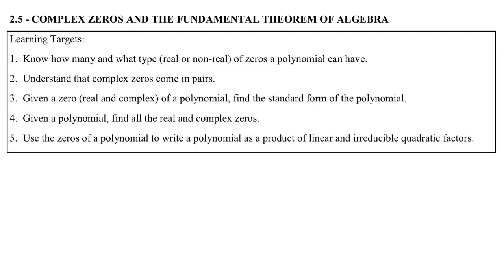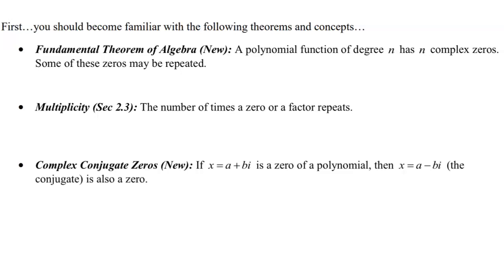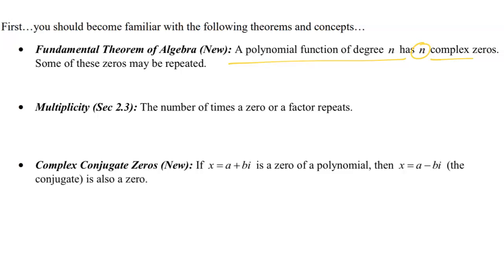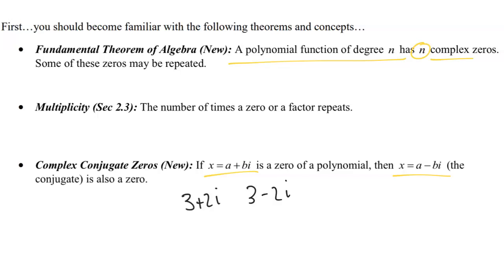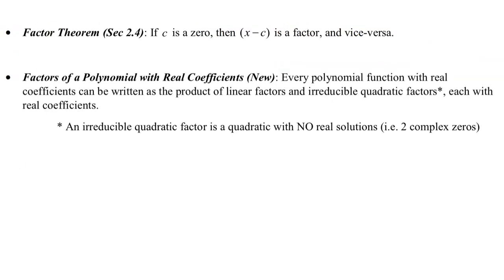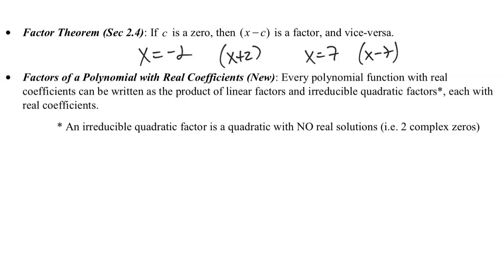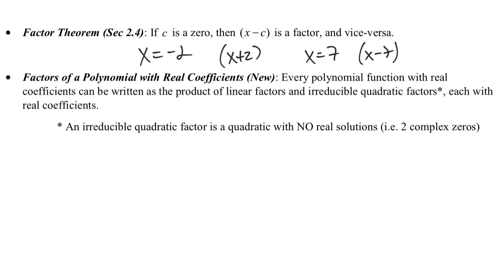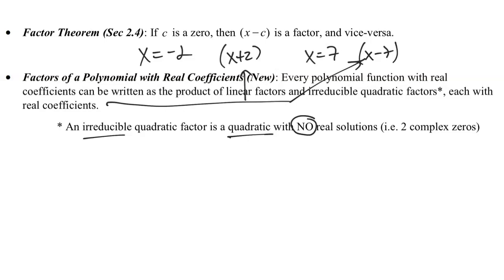Section 2.5 Notes - Definitions